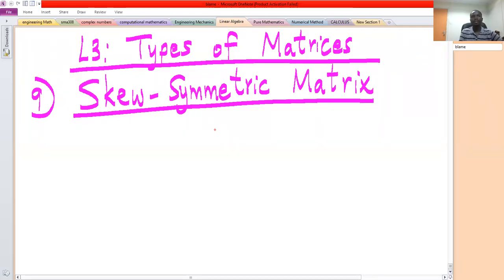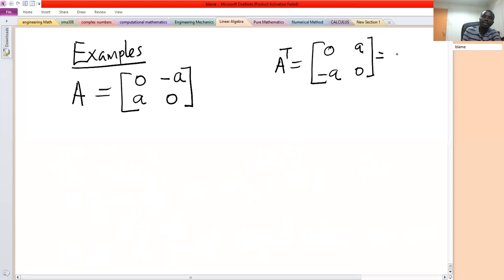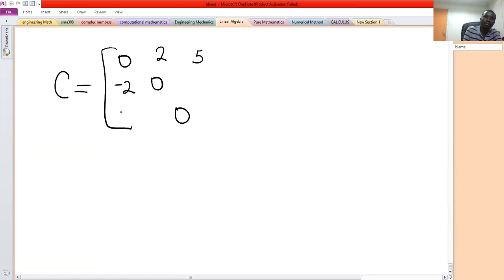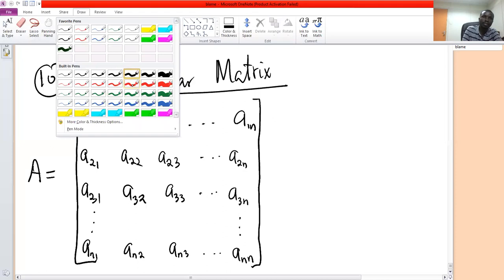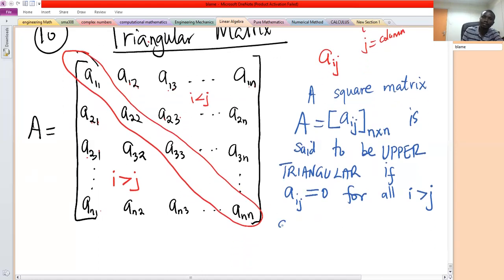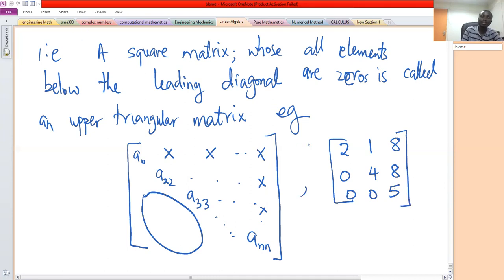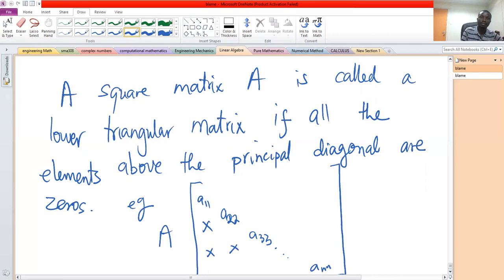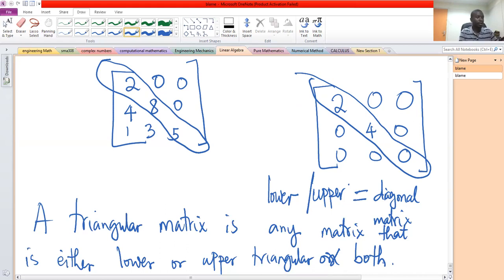Types of Matrices Part 3